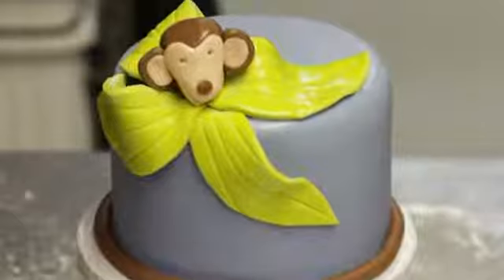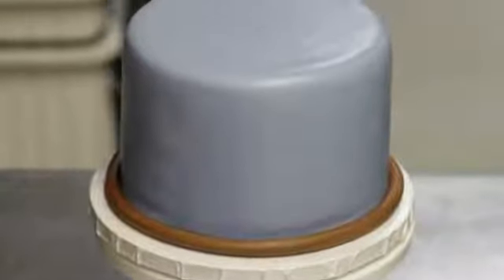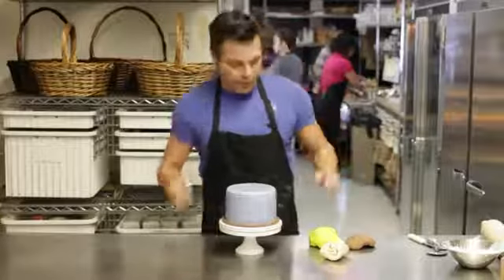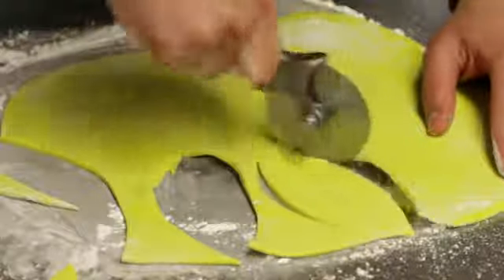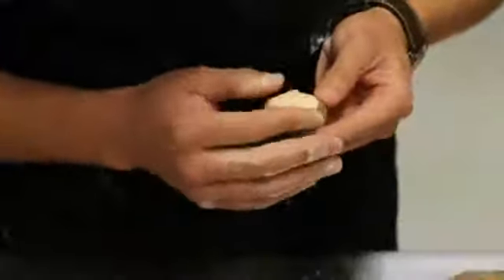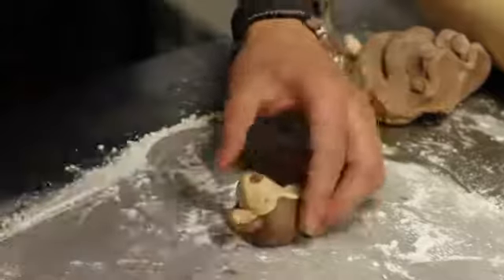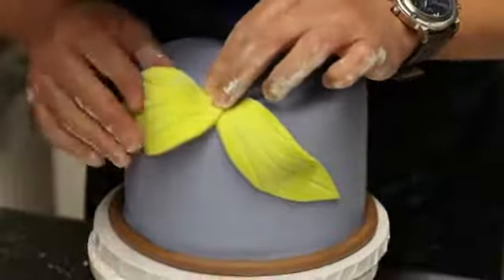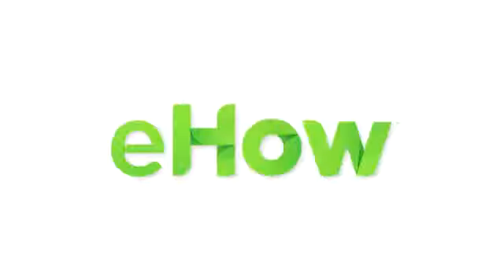Monkey-Themed Cake Decorating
Monkey-Themed Cake Decorating. Part of the series: Captivating Cake Designs. Monkey-themed cake decorating is a great thing to do for a baby shower. Find out about monkey-themed cake decorating with help from a head cake designer in this free video clip.